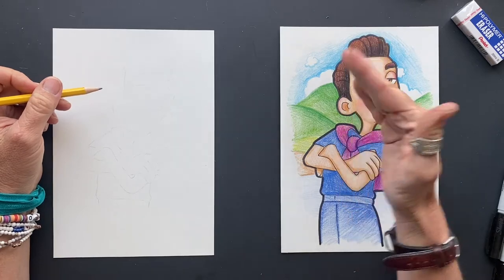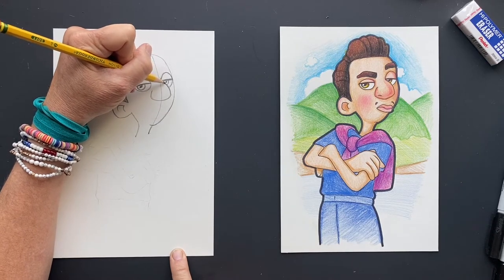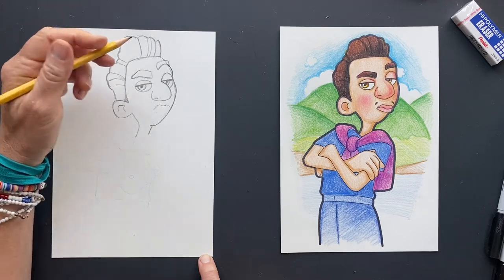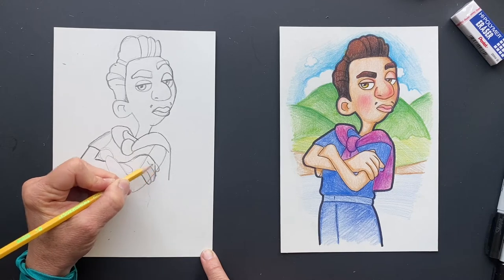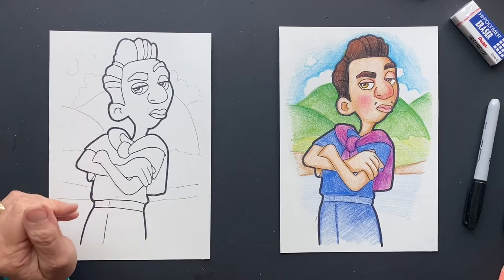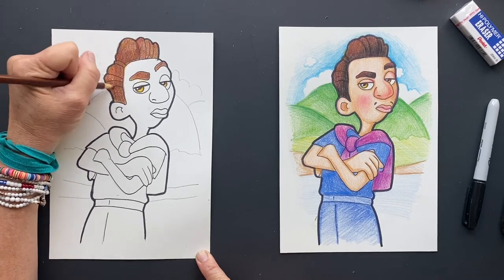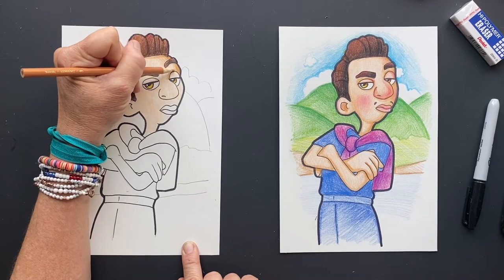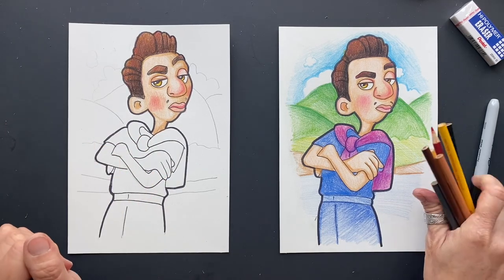How to draw Ercole Visconti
Learn how to draw Ercole Visconti with me @sharastudio8260